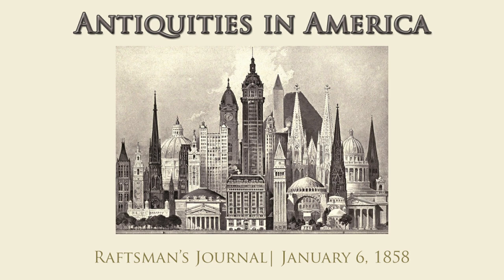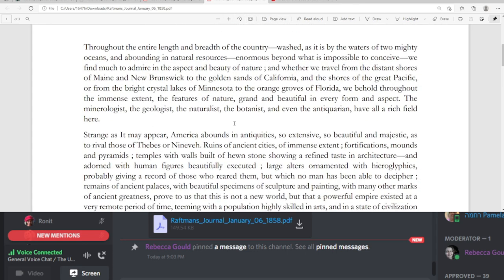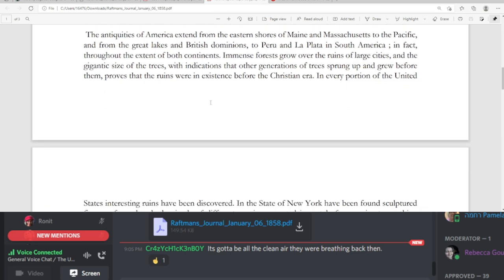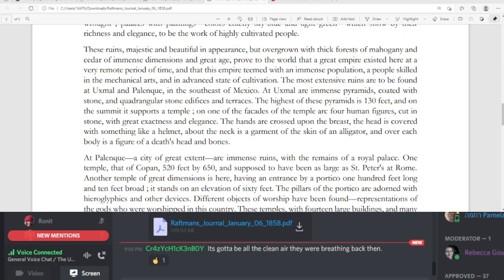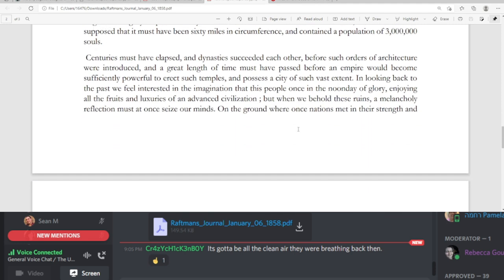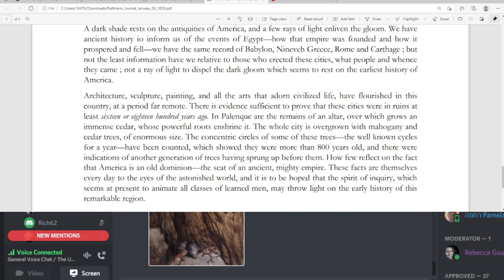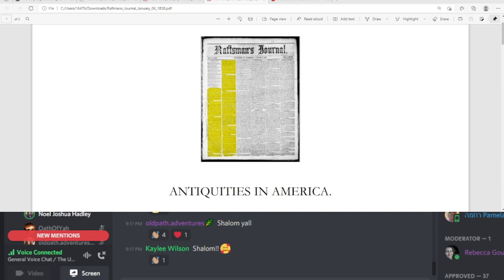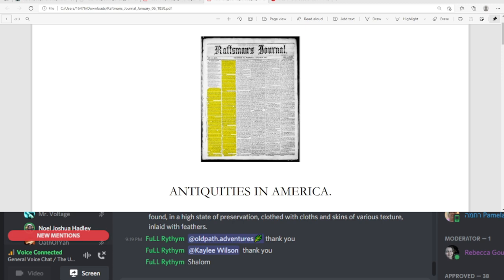Antiquities In America | Raftsman’s Journal: January 6, 1858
We record every Sabbath (Saturday) and Thursday at 9pm EST. If you would like to participate in a future live recording, visit my Discord

New articles are published weekly at The Unexpected Cosmology.